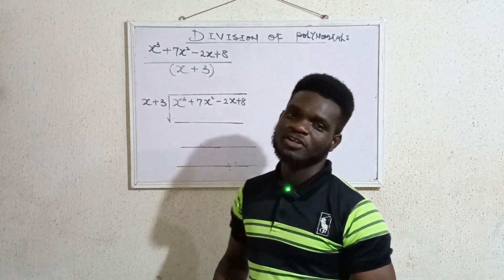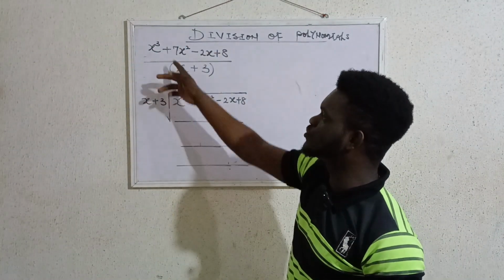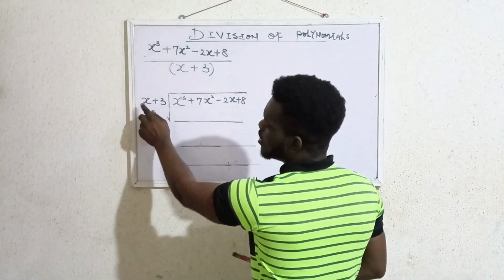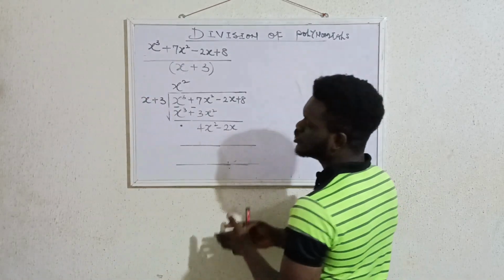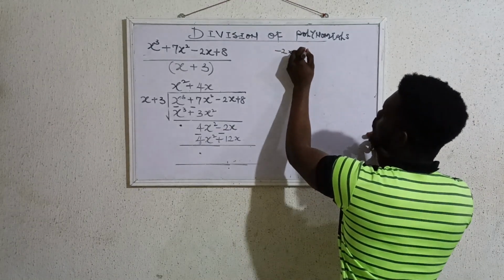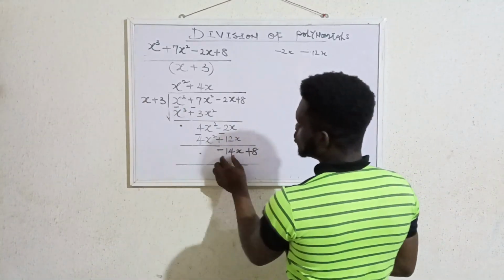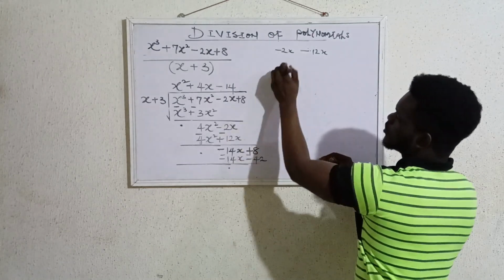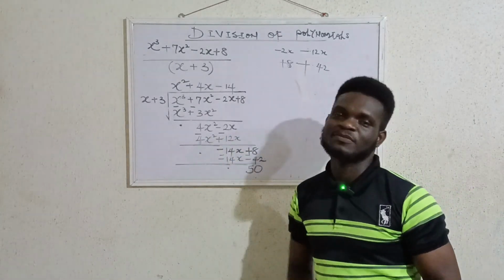Division of Polynomials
Out of several other methods of dividing Polynomials, the long division method is another very useful system of operation, and this video simplifies the division of polynomials.